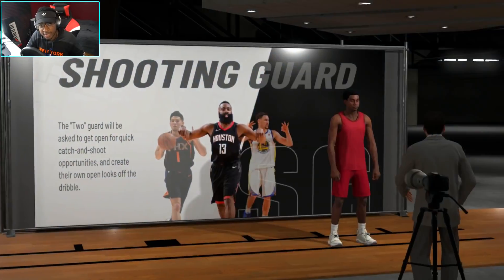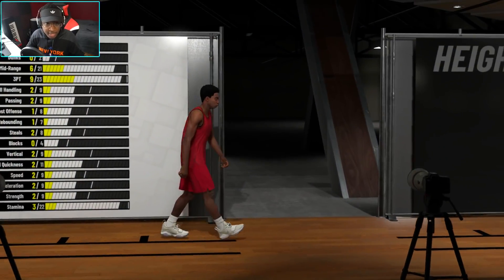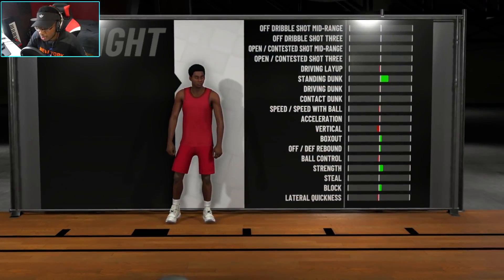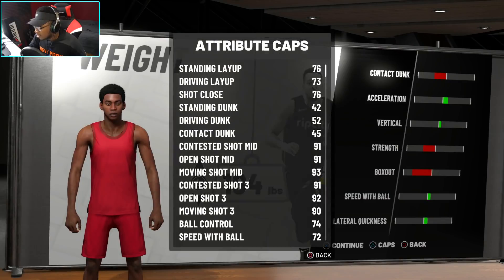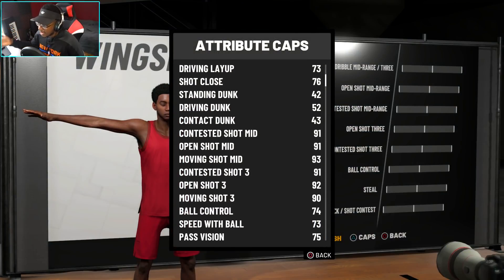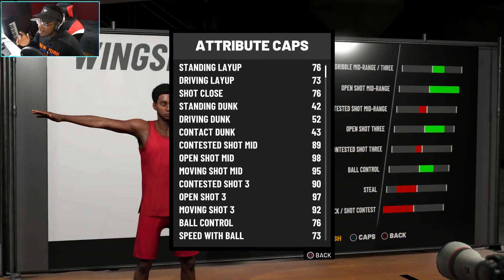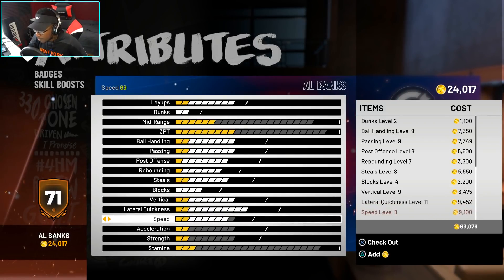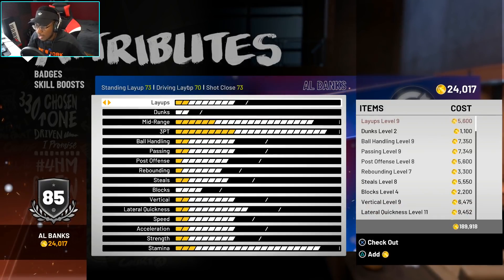97 OPEN SHOT THREE!! NEW 6"5 PURE SHARPSH00TER CREATED!!- FULL RATINGS & ATTRIBUTES!- NBA 2K19